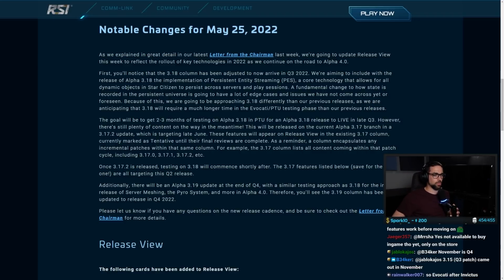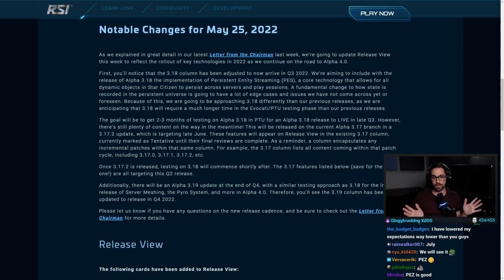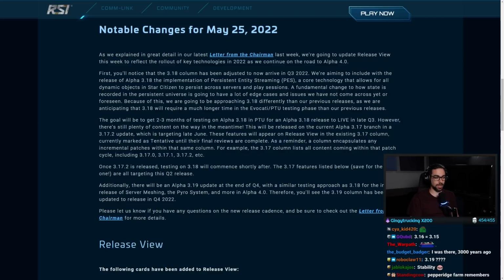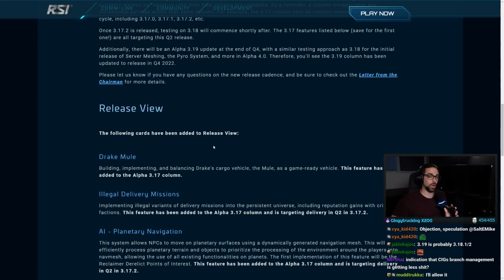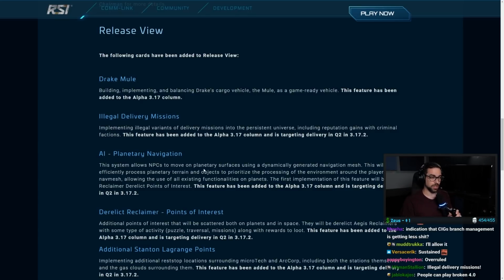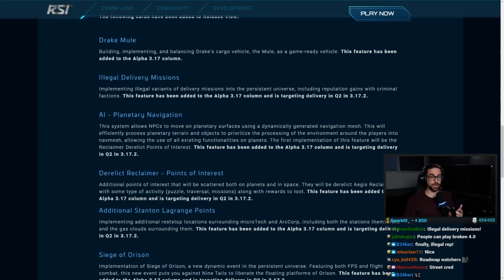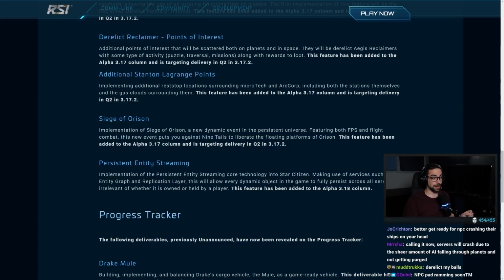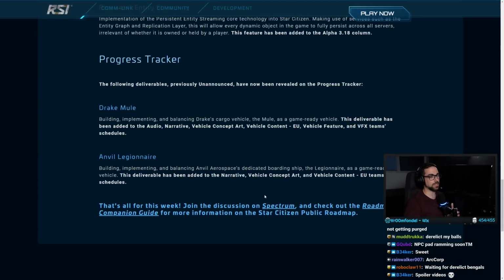The Roadmap Changes Are Working?